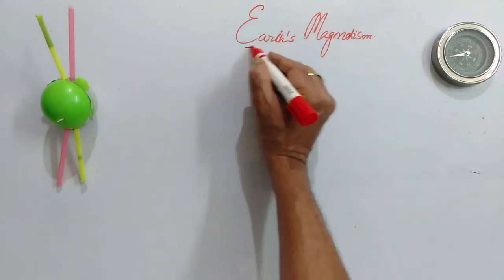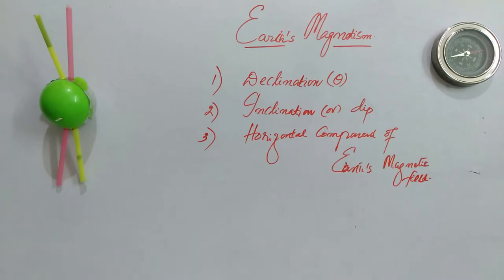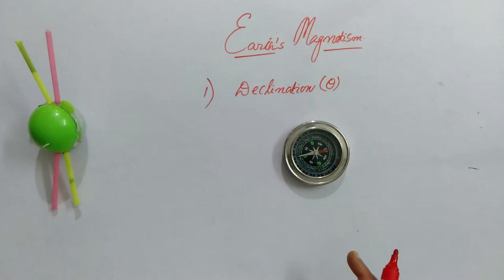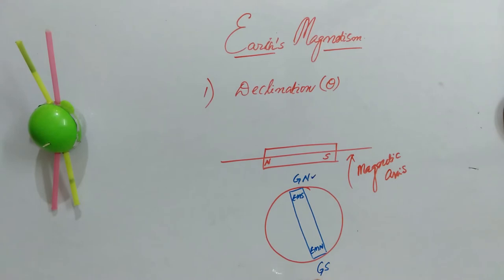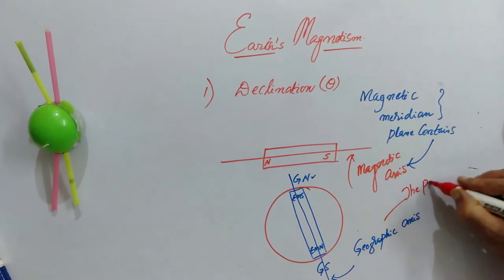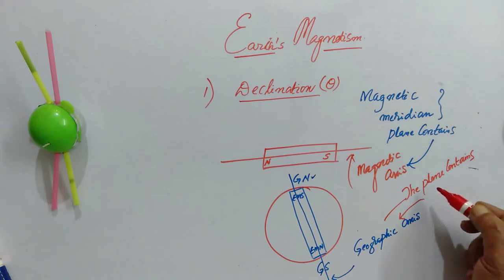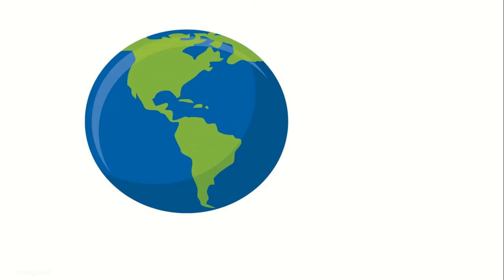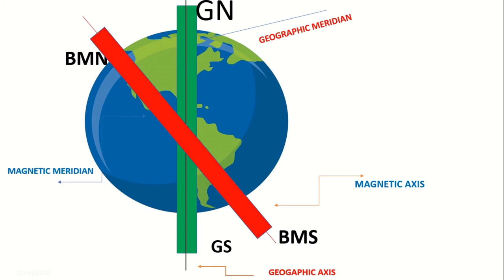Declination ELEMENTS OF EARTH MAGNETISM 1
IN THIS VIDEO THE ELEMENTS OF EARTH MAGNETISM WAS INTRODUCED AND DECLINATION WAS DISCUSSED IN DETAIL